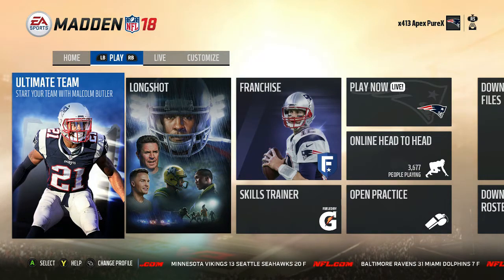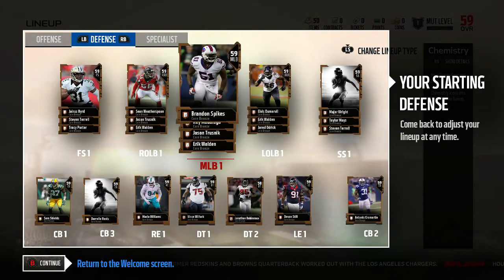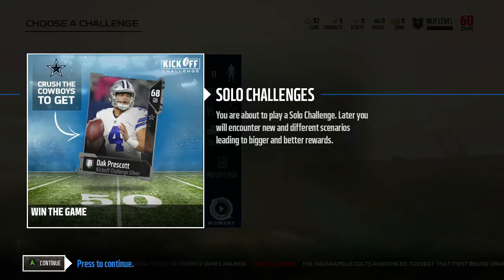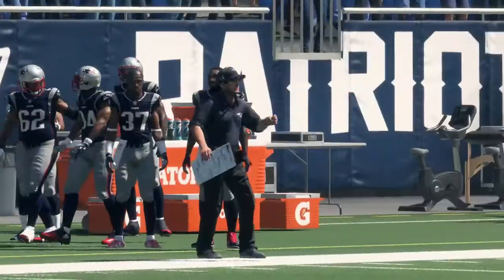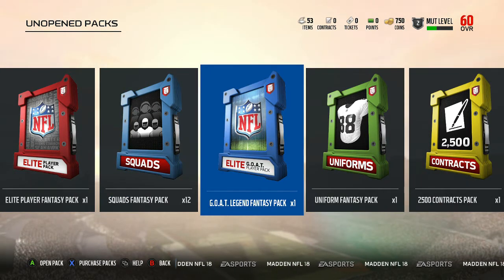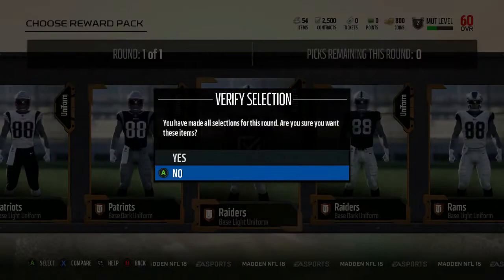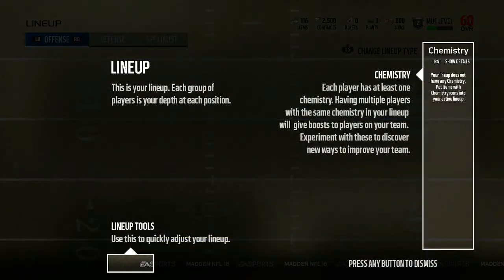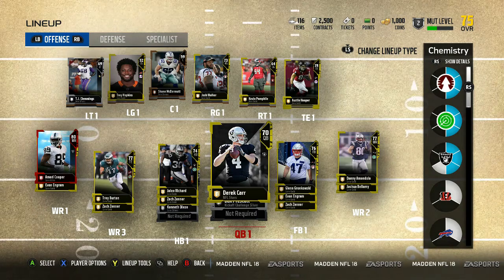The Beginning! We Pull Elites! | MUT 18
► Add this video to your favorites if you enjoyed it!

► HELP MY CHANNEL GROW by letting your FRIENDS and FAMILY know where you can find wholesome 2k & Madden entertainment here!

► & As Always I'll See You In The Next
One ✌🏼